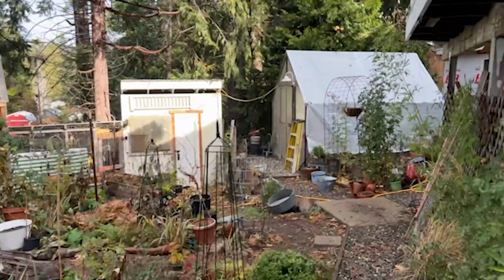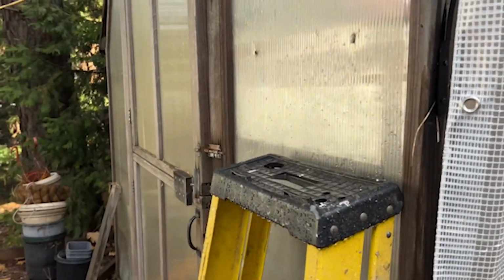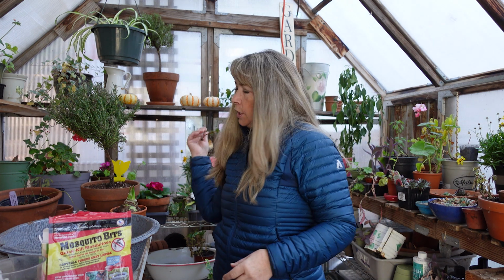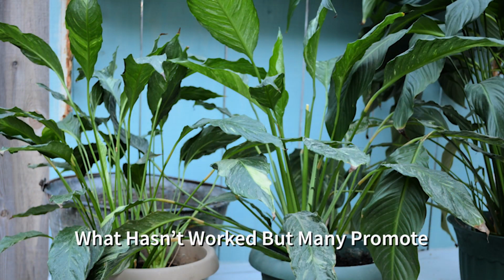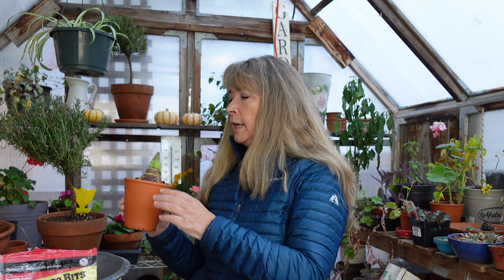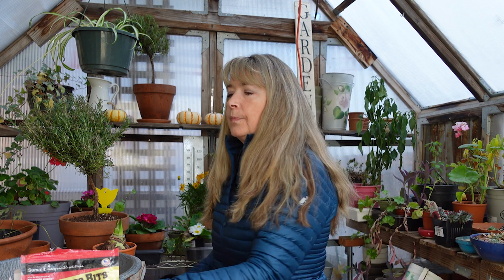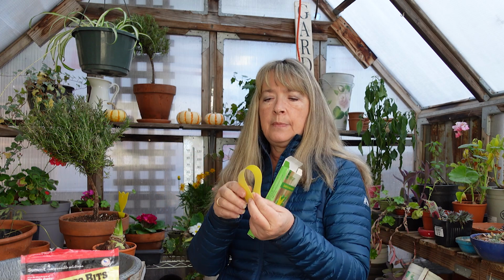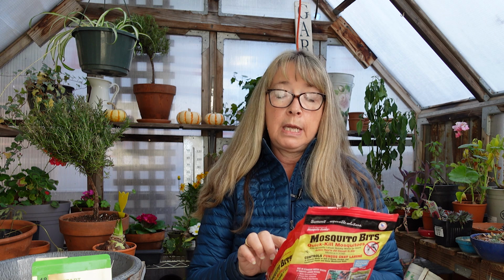Kick Fungus Gnats to the Curb - What Didn't Work and What Finally Did!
Got nasty little fungus gnats in your plants? Learn what really worked for me and what was a fail!

Hi, I am Pamela and I garden in the mountains of Northern California. I am in Zone 8b.  I defy convention and break many garden 'rules' yet my garden is a tapestry of color and unruly beauty! I want you to be inspired to create a beautiful garden.

And the mosquito bits